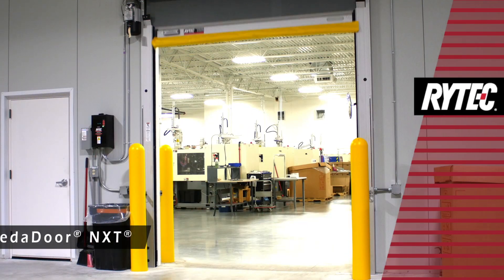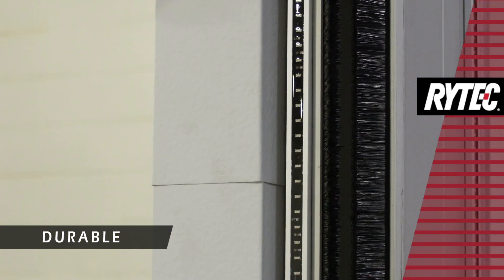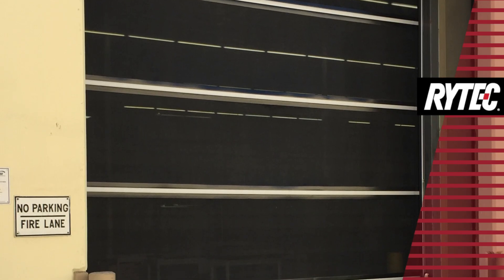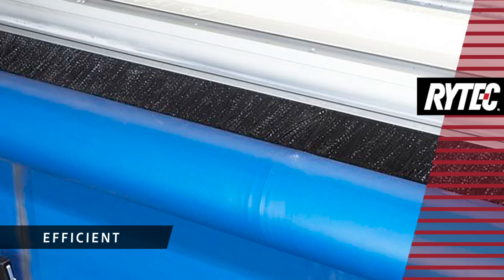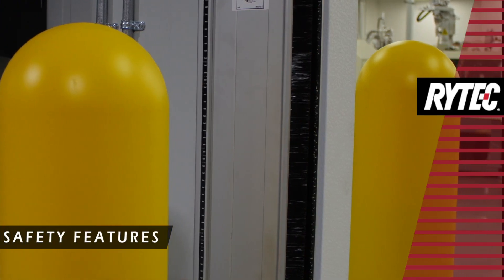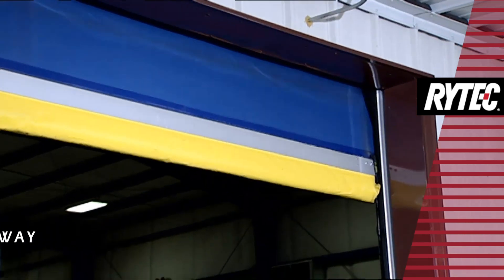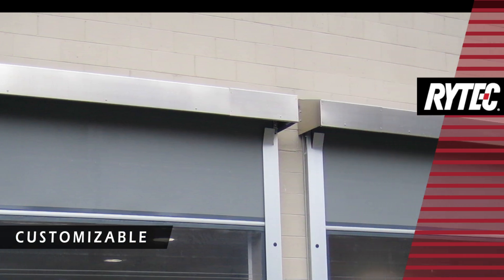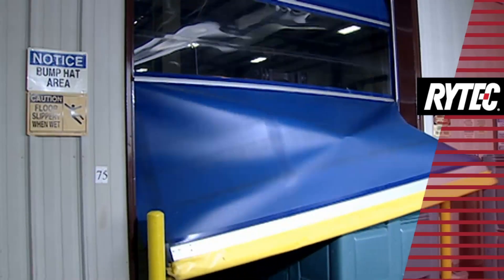Rytec PredaDoor® NXT® | High Speed Fabric Roll Up Door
Rytec's PredaDoor® NXT® is the top-selling roll-up fabric door with next-generation features, ideal for interior & exterior applications where speed, low maintenance and dependability are critical.  A tight perimeter seal, advanced wireless safety system and durable components provide unsurpassed performance & reliability.  The NXT® Quick-Set™ repair system and System 4® door controller minimize door downtime.